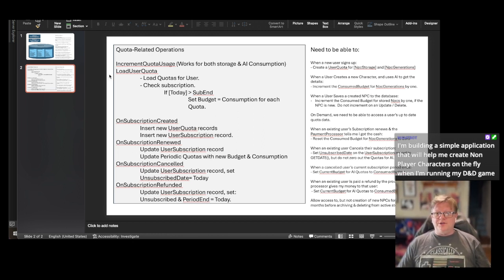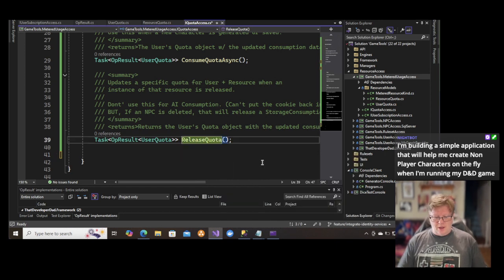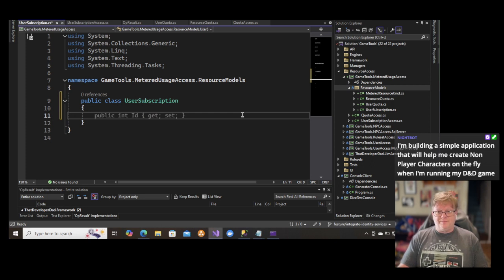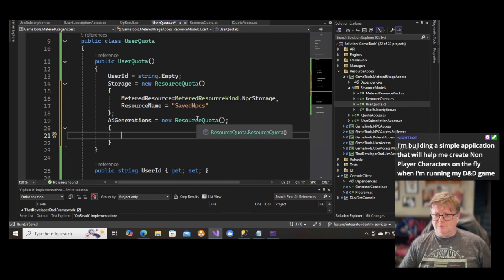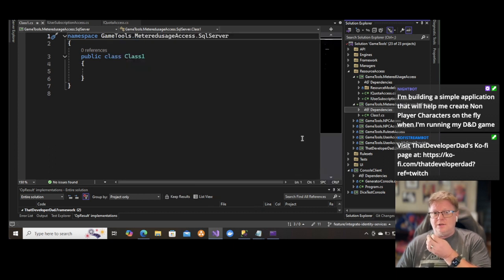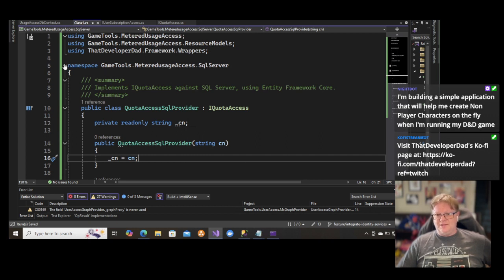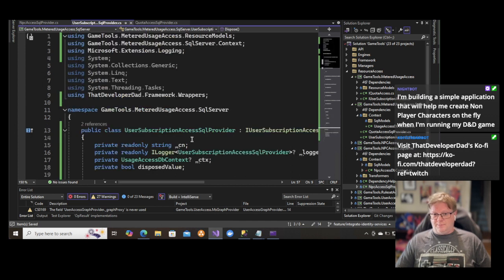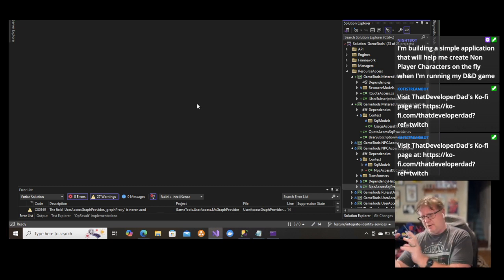Zero to MVP with C# and dotNet - Start implementing Usage & Subscription access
This afternoon I reviewed the design decisions I made this morning and created the Operation & Data Contracts for them.

When that was finished, I added another new Class Library project and set it up with the EntityFramework Core & SqlServer libraries required to  perform the storage operations.  I created the implementation classes, and set up their Constructors and Disposable implementations, but haven't started adding the code to access the the database yet.